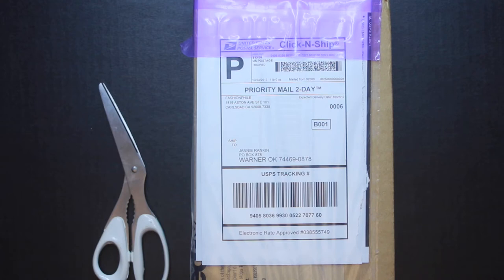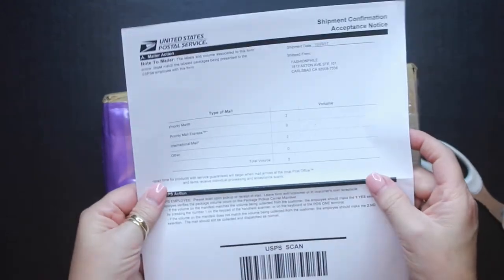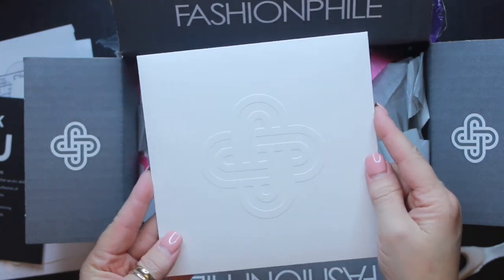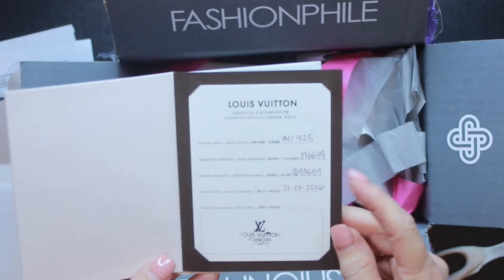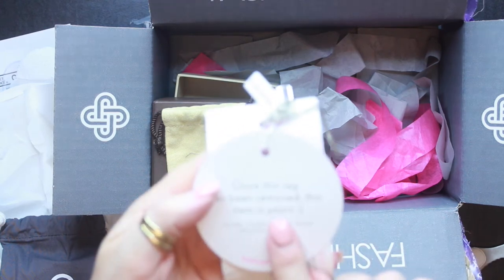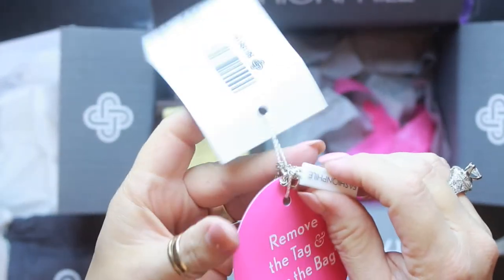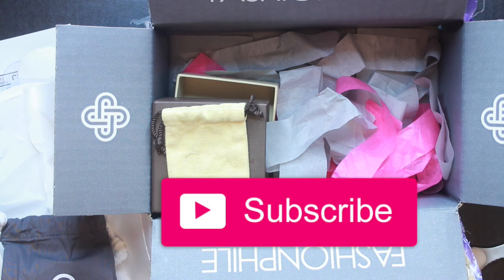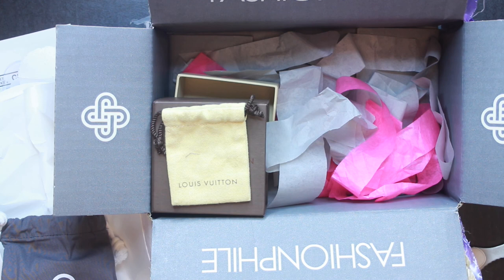Fashionphile Unboxing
40+ Beauty Vlogger who loves all things beauty and shopping .  Hauls and Reviews  are my main focus.  I always give my true and honest opinion on all products and companies on my channel.

Category
Howto & Style